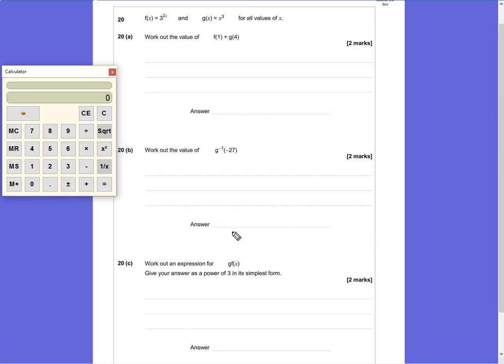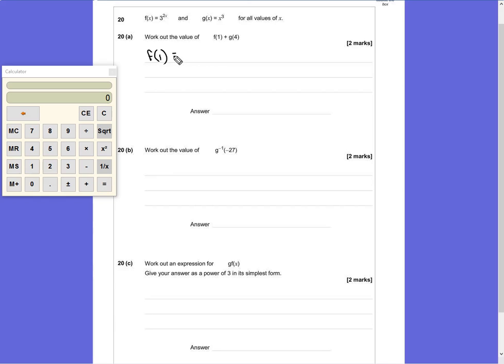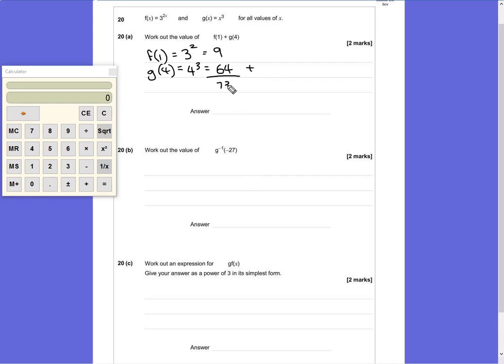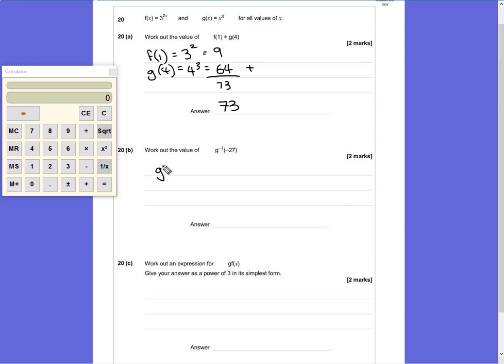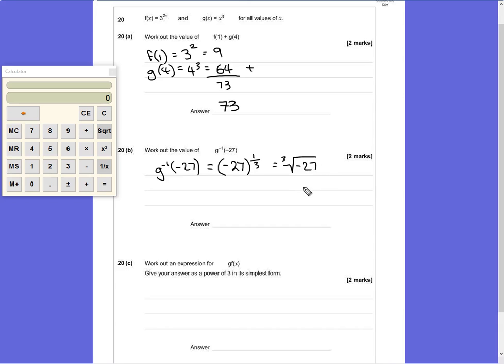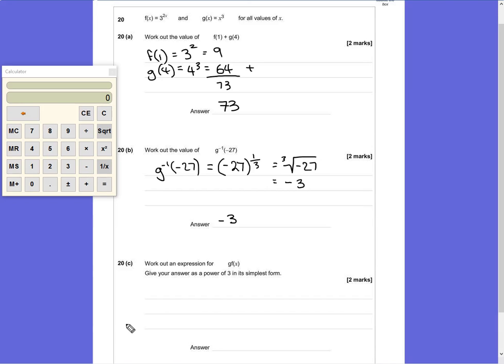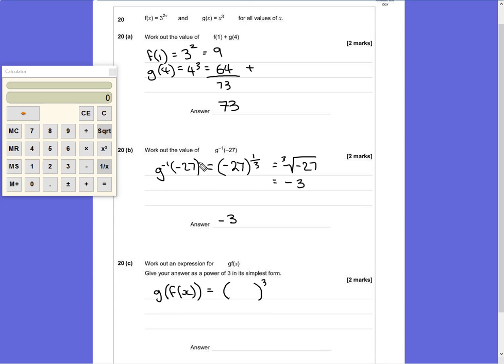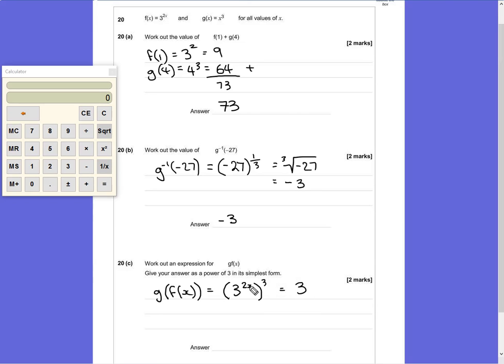PGSMaths AQA Practice 3 2H Q20abc (Functions)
Solution to AQA GCSE Linear Maths Paper 2: Higher exam paper by TPH